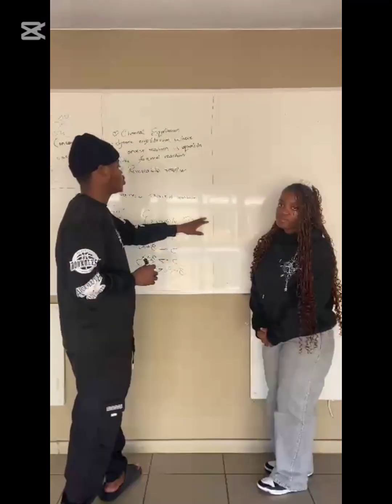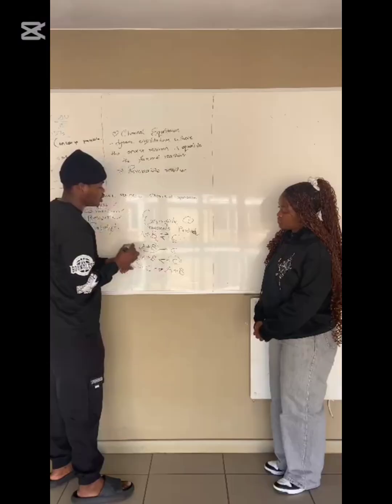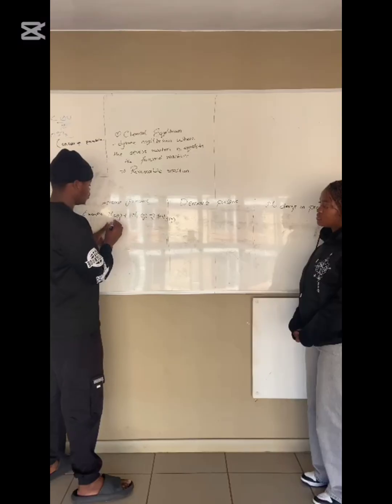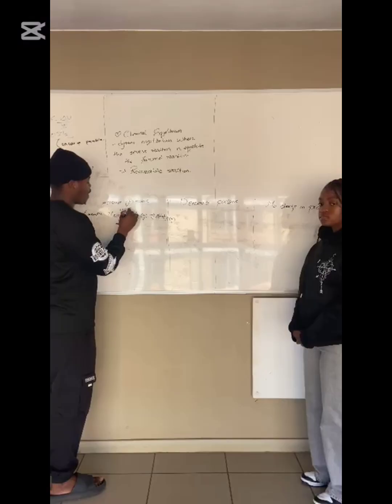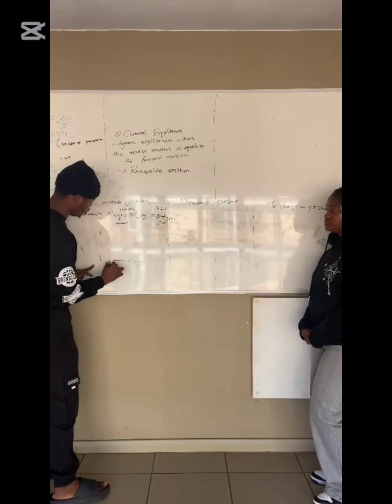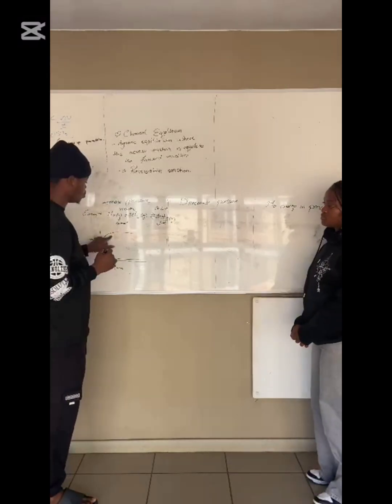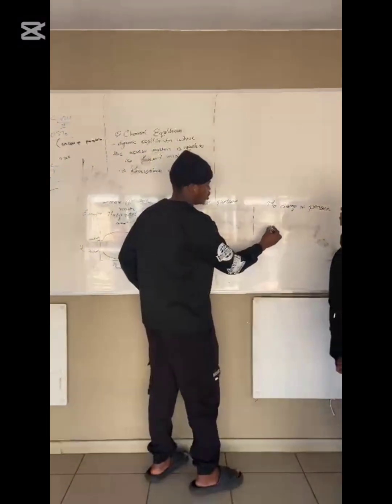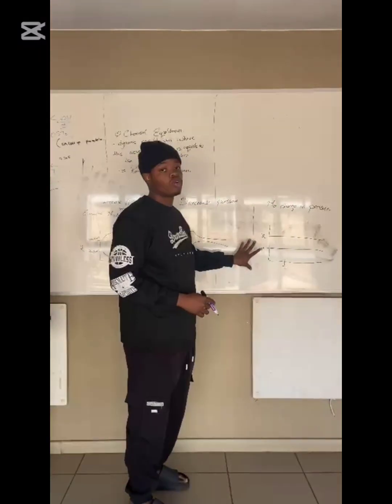25 May 2026